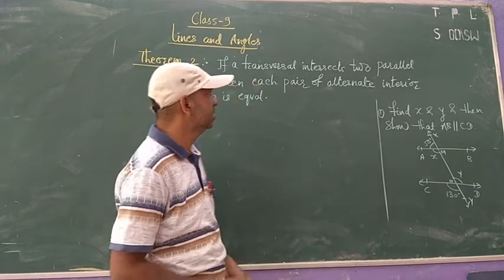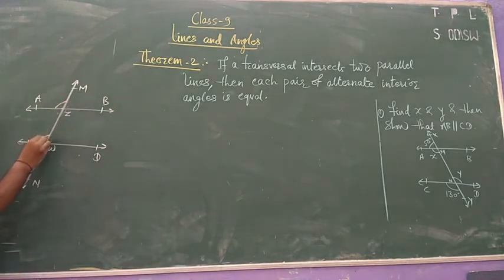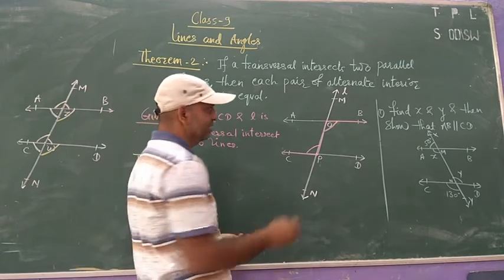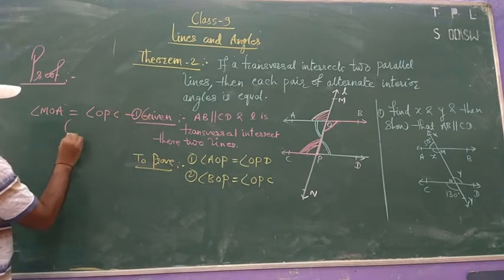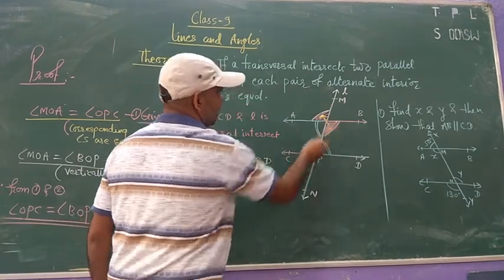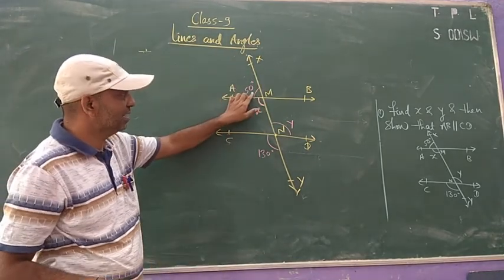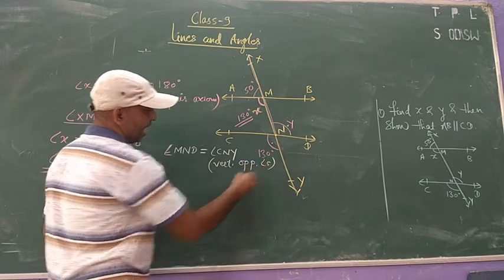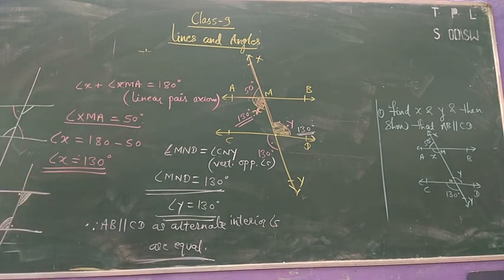CH- 6 LINES AND ANGLES PART- 3 (CLASS- 9)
PROOF OF THEOREM ON ALTERNATE ANGLES.